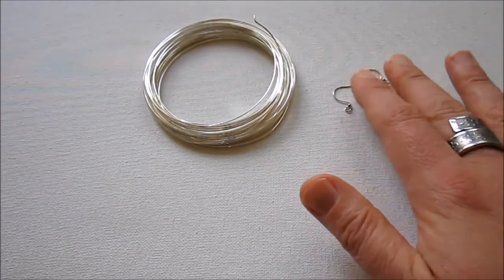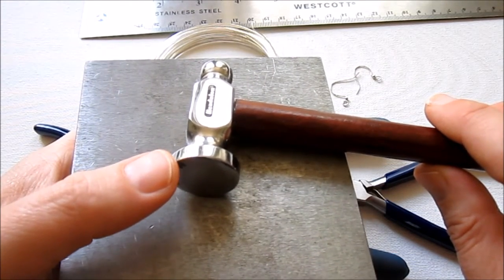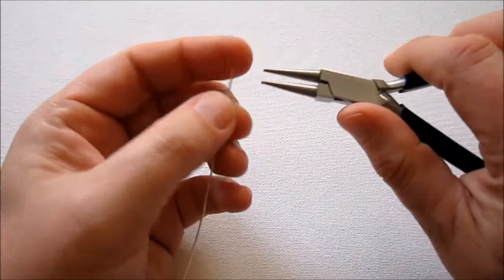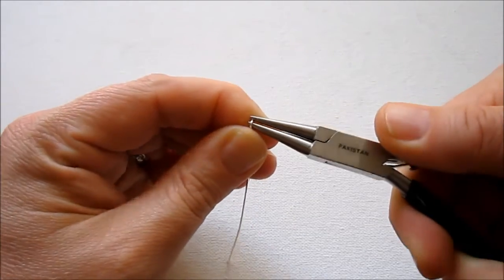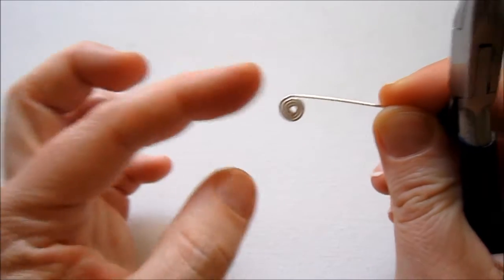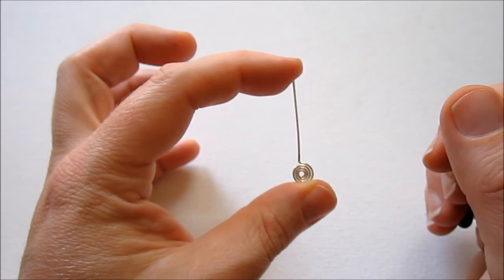ECT TV Episode 47: Dangle Spiral Earrings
In this episode learn how to make fun and unique spiral dangle earrings.
For links to everything mentioned plus step-by-step photos of the project, go 47 (available on Tuesday, 8/18/15)